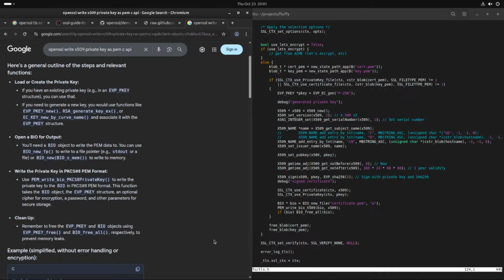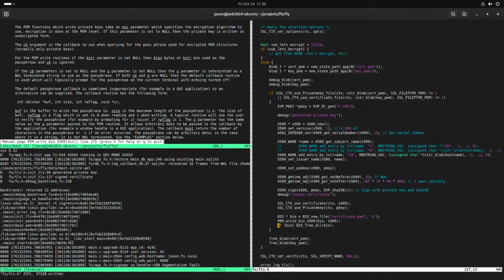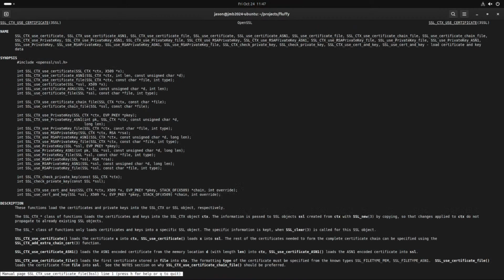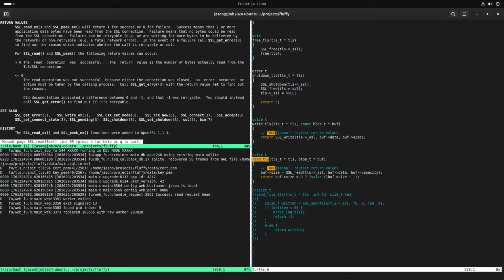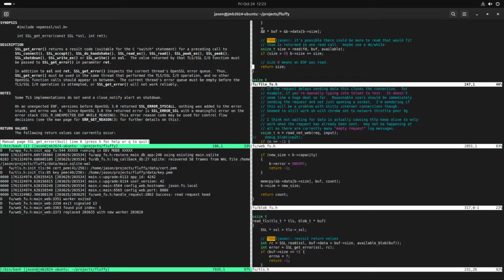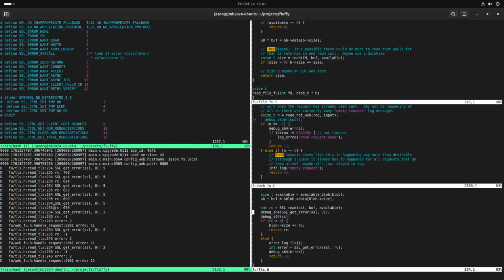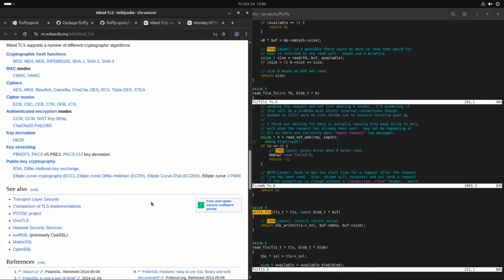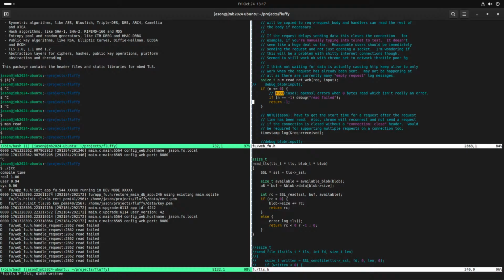20251024.1: https web_fu day 13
successfully made https requests yesterday with an in-app generated self signed certificate.  need to write and load the local certificate from the app data dir.  Should be used for local dev only.  prod will use let's encrypt or others to get cert on startup.